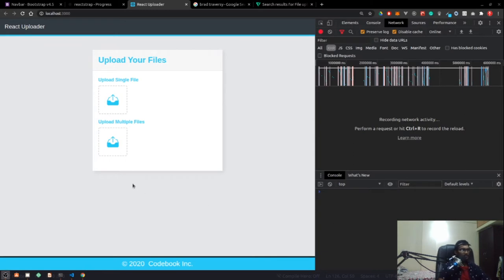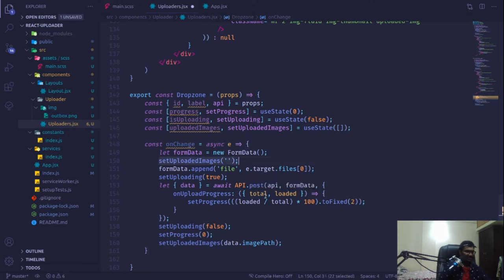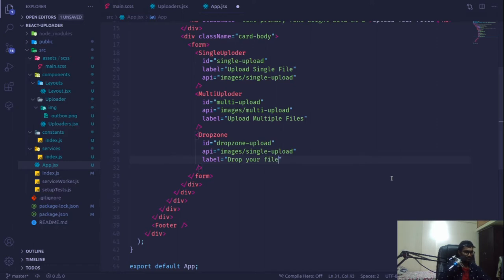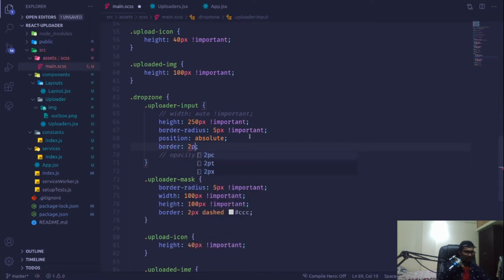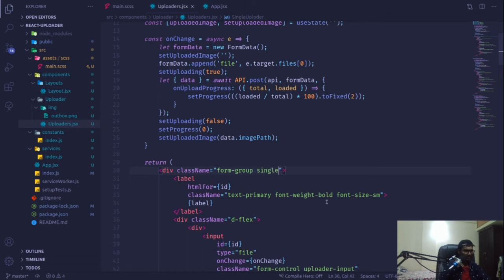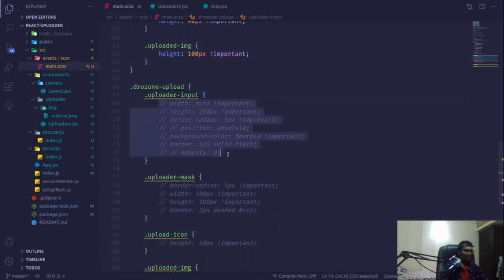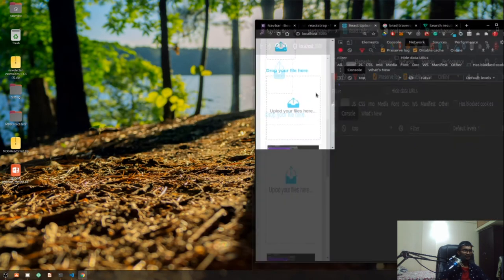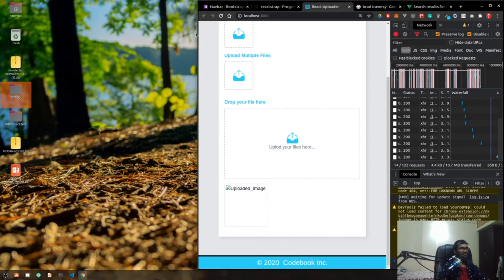React File Uploader | Part 4 | Dropzone Uploader Component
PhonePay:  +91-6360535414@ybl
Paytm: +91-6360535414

To new developers, file upload feels like a complex topic. However, for a non-complex app (meaning you won’t handle heavy image/video/file optimization) file upload is nothing more than copying files from one place to another.

Features Offered
- Setting up Axios Instance
- Bootstrap Theming with SCSS
- Upload ProgressBar from ReactStrap Library
- Using Constants Based Modular Structure.